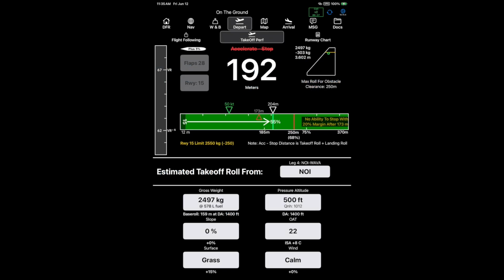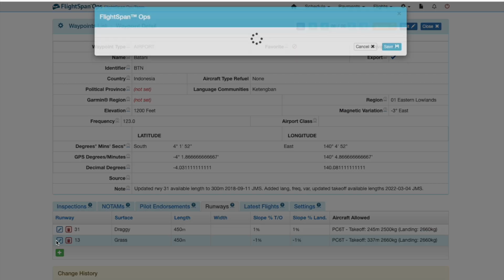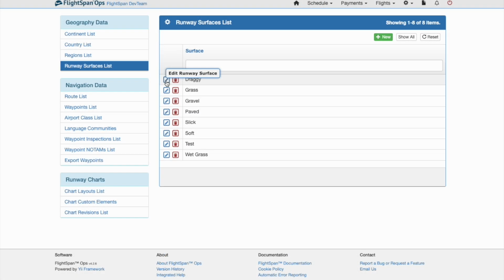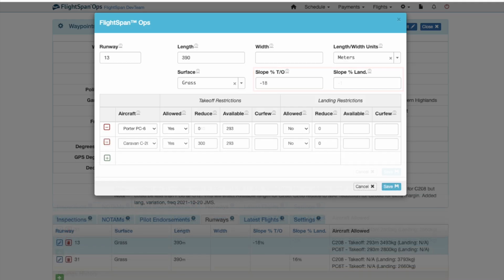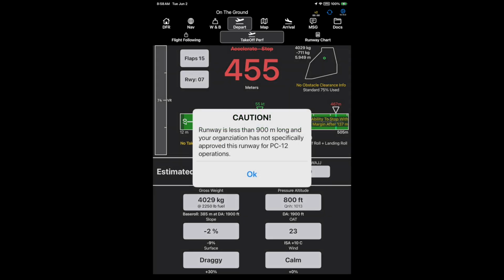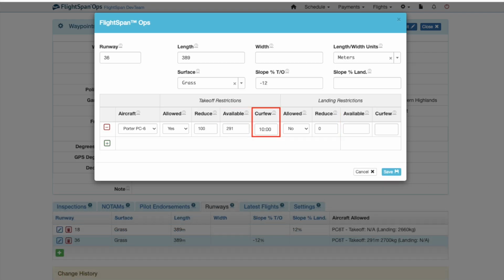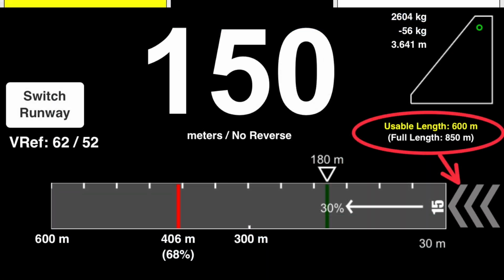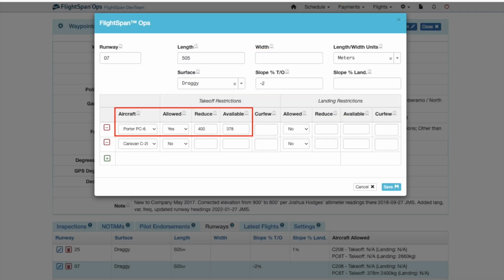Waypoint Management 4 - Runways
Managing runway information carefully is essential, since the data is used for performance and establishing runway weight limitations.